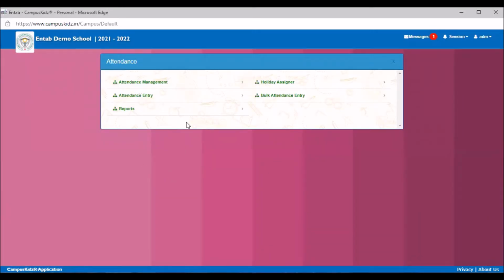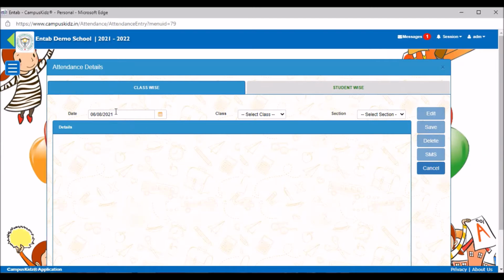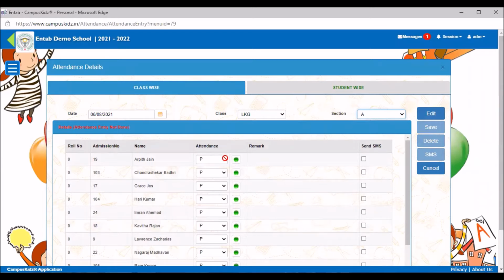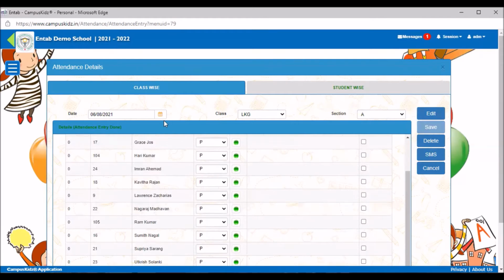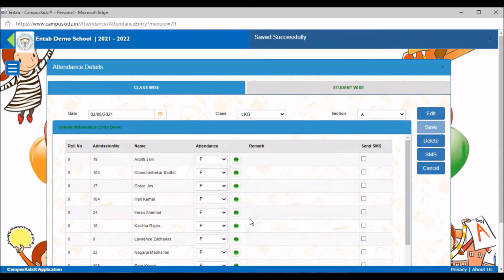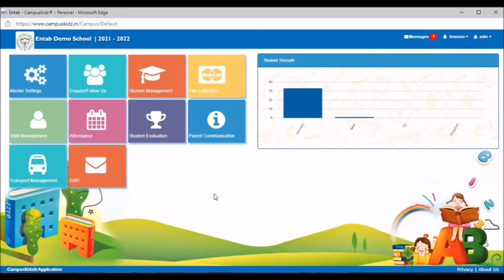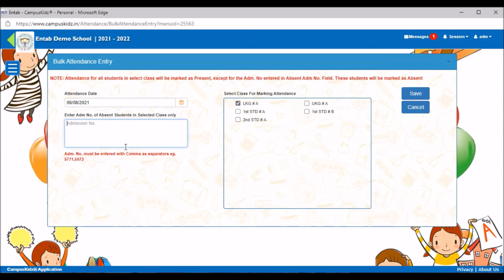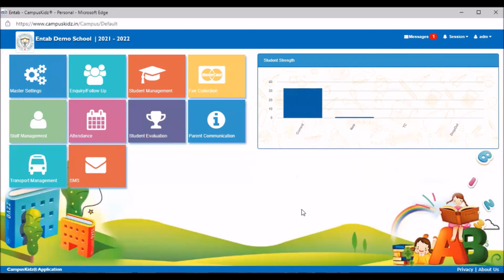How to Mark Daily Student Attendance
This video explains how a teacher can mark daily student attendance.